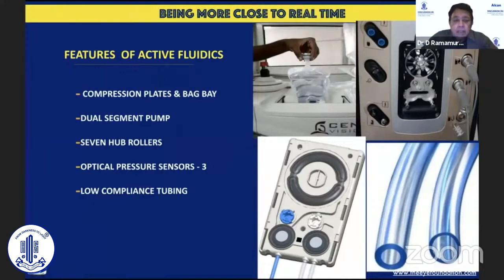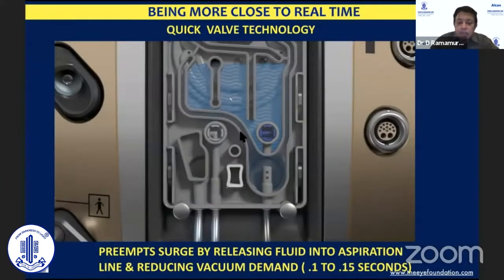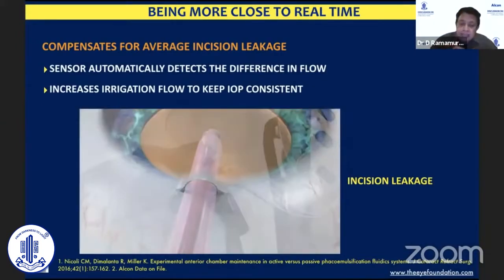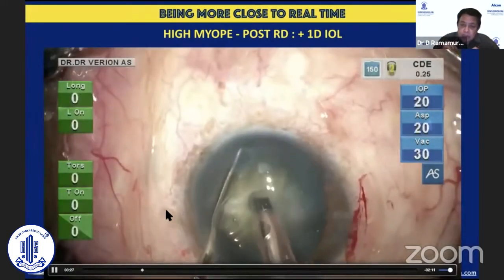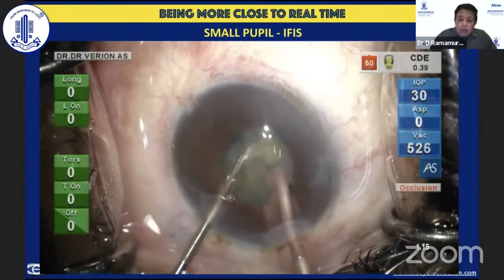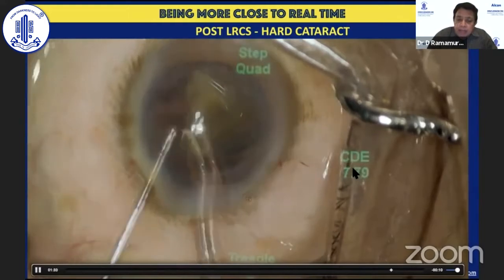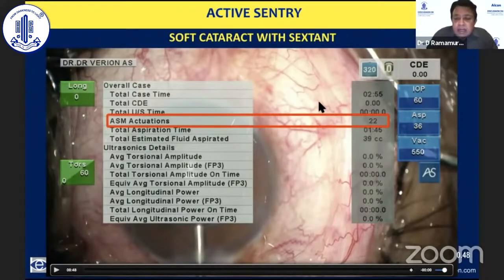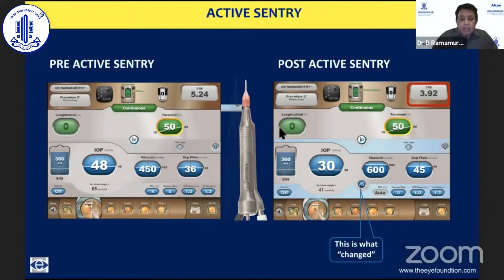Discussion on Advanced Cataract Care solutions::Being More close to Real Time Dr D Ramamurthy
Discussion on Advanced Cataract Care solutions
Topic - Being More close to Real Time
Speaker-Dr D Ramamurthy